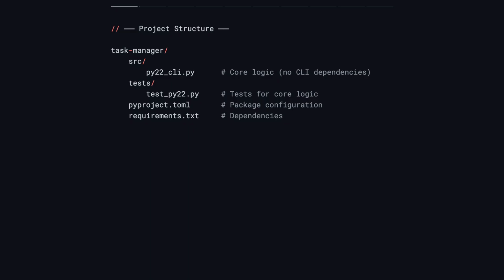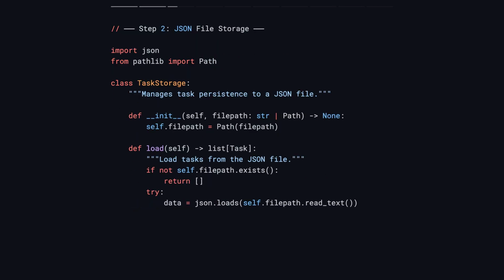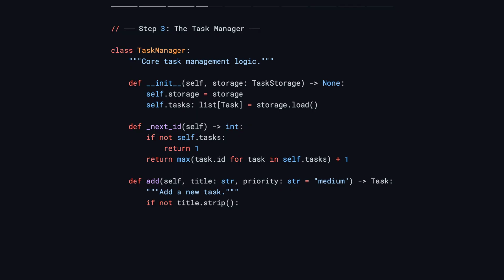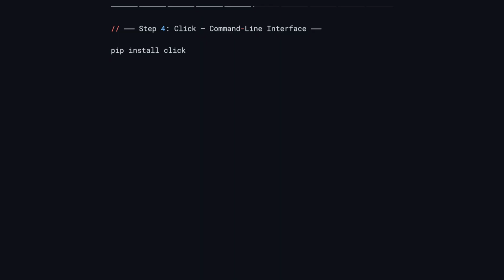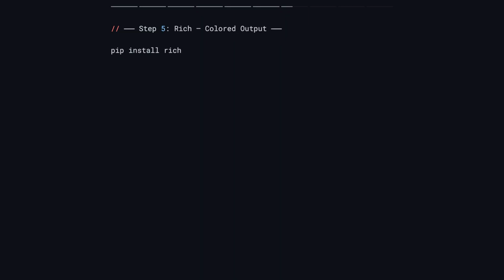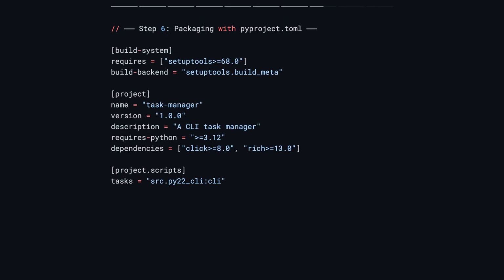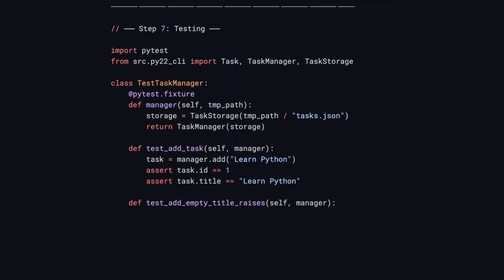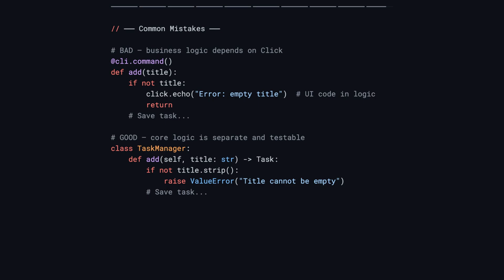Python Tutorial #22: Python CLI Tools — Click & Rich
Learn Python CLI Tools — Click & Rich.